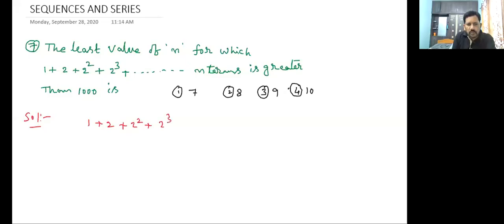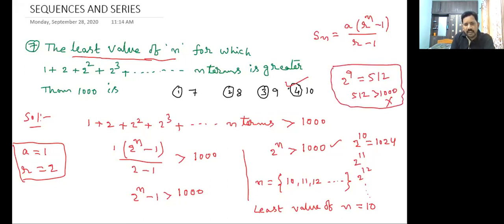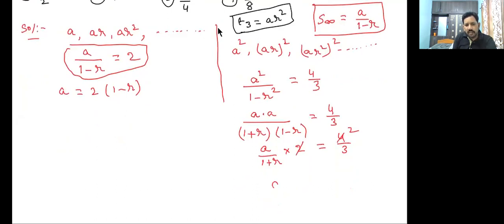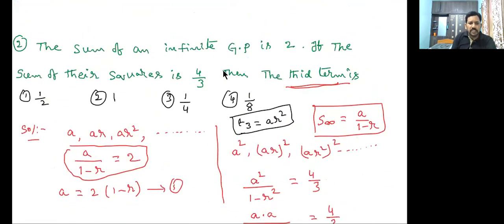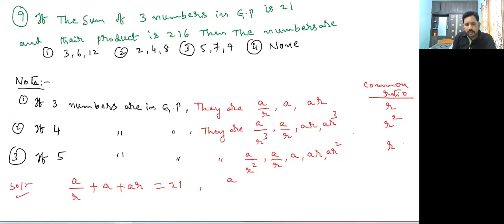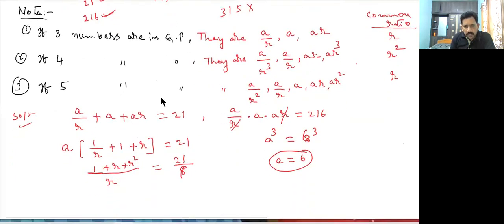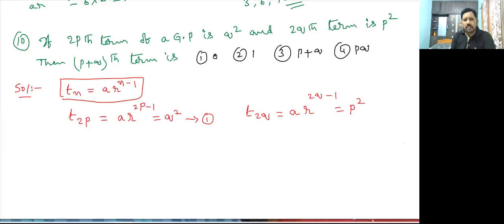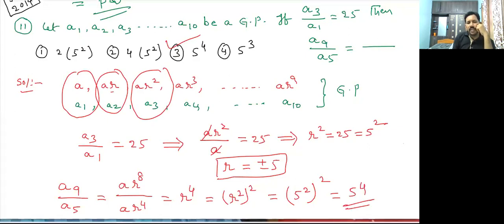Sequences and Series part 11//Mains and Advanced //Eamcet //BITSAT //CR MATHS CLASS